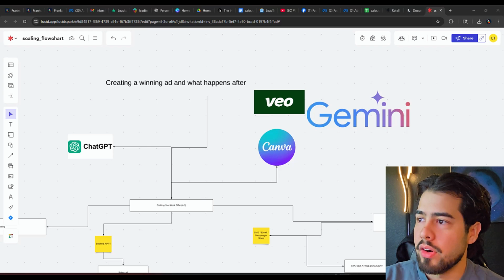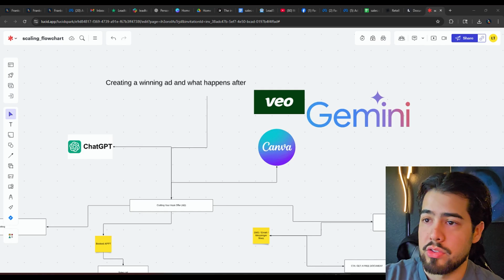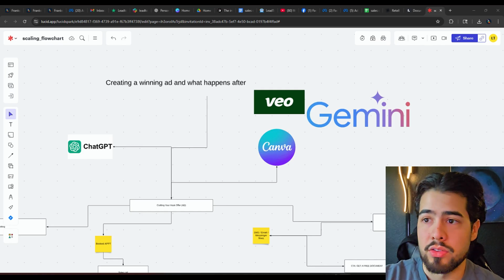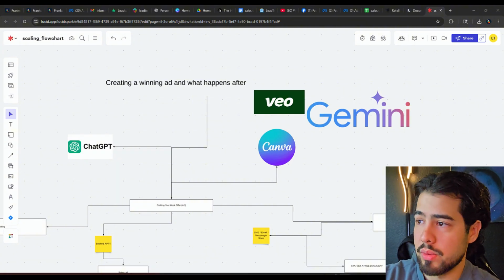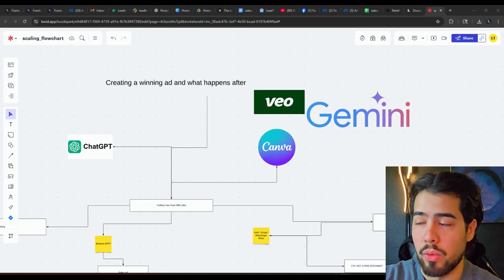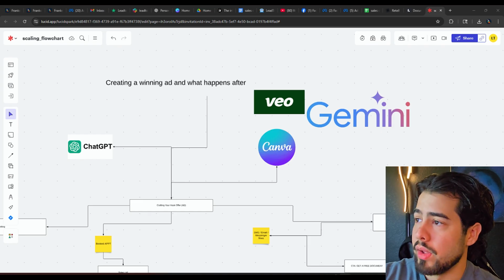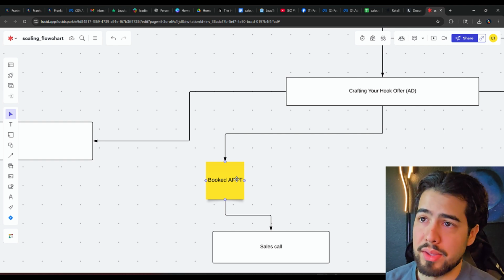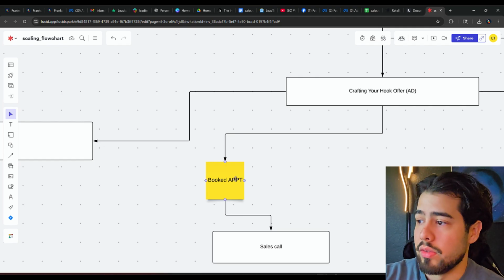How We Build Winning Ads for Our AI Agency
In this video, I break down the exact system we use to create winning ad campaigns for our AI-powered agency.

I’ll walk you through our Lucidchart map, the softwares we’re using, and how everything ties into our sales pipeline and lead flow.

Whether you’re running ads for your own agency or trying to figure out how to get more consistent appointments, this video shows what’s actually working right now.

📌 Covered:

Our creative process for ads (step-by-step)

Tools we use for copy, video, landing pages

How ads feed our AI caller + sales team